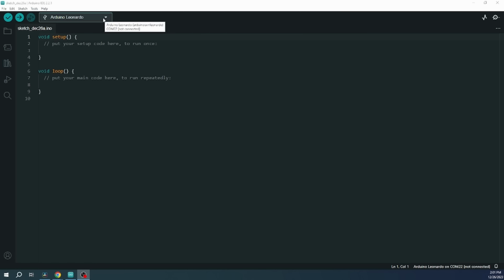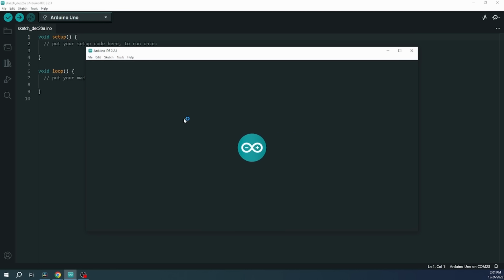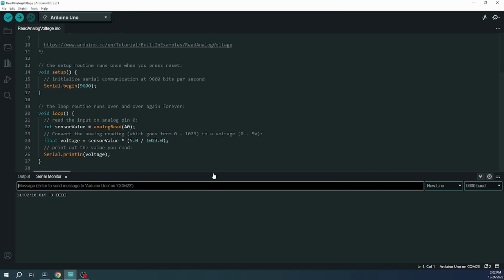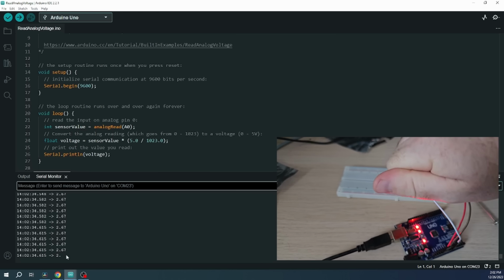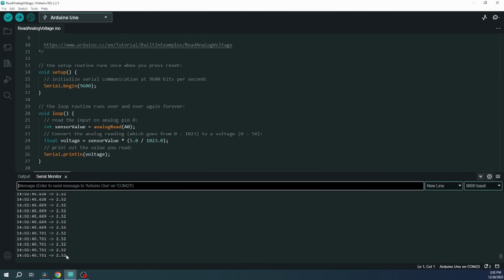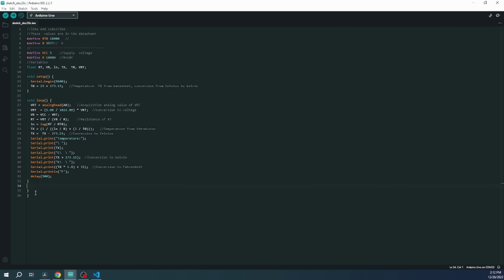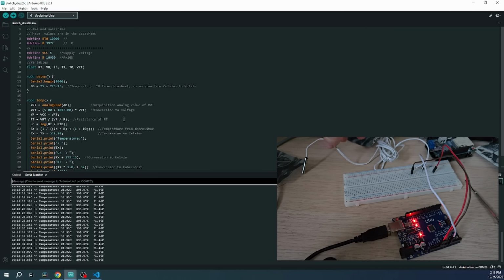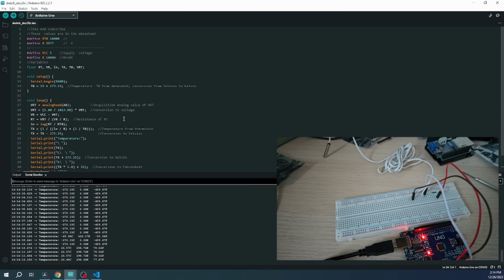Simple NTC Thermistor Circuit with Arduino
In today's tutorial, we dive into the world of NTC thermistors and connect them to the versatile Arduino Uno. NTC thermistors, or Negative Temperature Coefficient thermistors, act as temperature sensors by altering their resistance with changes in temperature. Our goal is to read the ambient temperature in a room, around a specific component, or even along a pipe.

🔍 Understanding NTC Thermistors:
Before we begin, it's crucial to comprehend the resistance characteristics of the NTC thermistor. We demonstrate how to identify whether it's an NTC or PTC sensor by measuring its resistance. Hint: NTC sensors exhibit a decrease in resistance with rising temperature, while PTC sensors do the opposite.

🛠️ Building the Circuit:
To create a bridge, we pair the NTC thermistor with a fixed resistor. We locate a 10kΩ resistor and use a simple breadboard for testing. Watch as we connect one end of the thermistor to the 5V on the Arduino Uno, link the other end to ground, and attach the signal to analog pin A0.

💻 Writing the Arduino Code:
After successful wiring, we proceed to write the Arduino code to read and display temperature values. Check the video for a quick demonstration of how the temperature reading changes when the thermistor is touched to generate heat.

🚀 Code and Resources:
For your convenience, I've provided the complete code in the video description below. Feel free to explore and modify it for your projects.

🌐 Connect with the Community:
Join the discussion in the comments section or share your own Arduino projects. Let's build a vibrant community of makers and learners together!

00:00 Understanding NTC Thermistors
01:00 Building the Circuit
07:00 Writing the Arduino Code